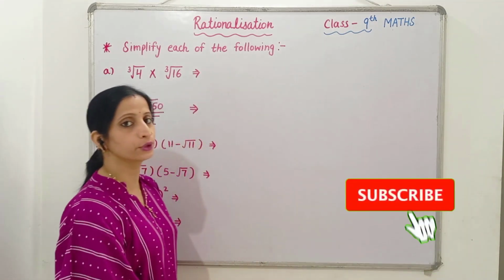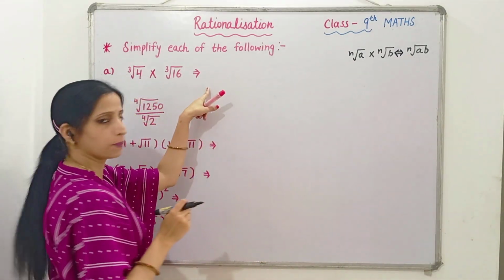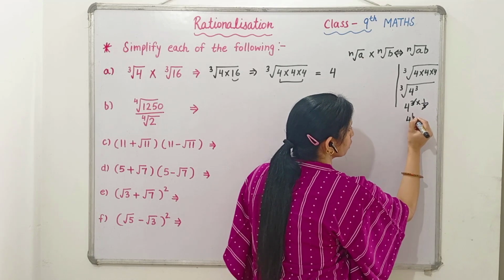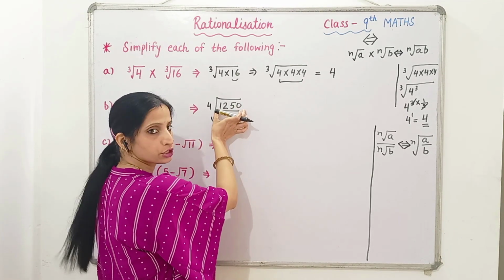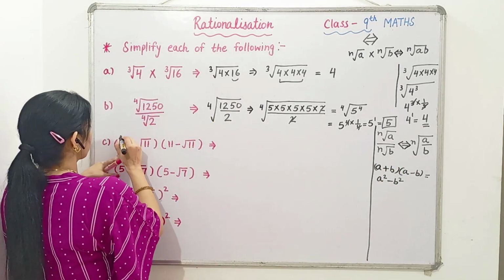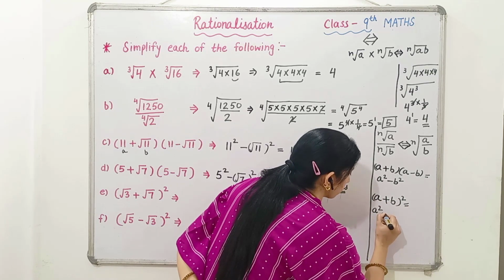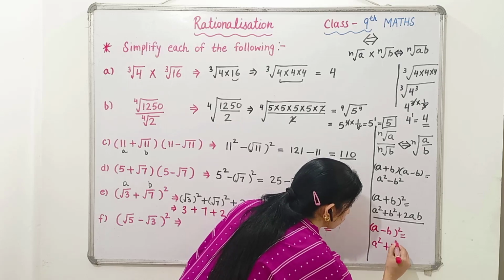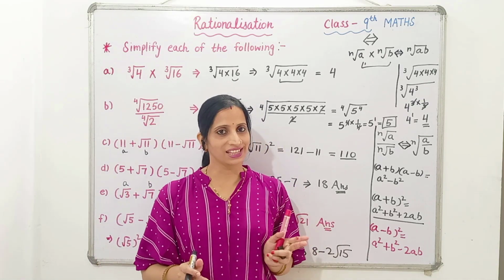Simplification # Rationalisation # Class 9 # Ch- 1# CBSE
In this video you will learn how to simplify given irrational numbers by using properties of Rationalisation.